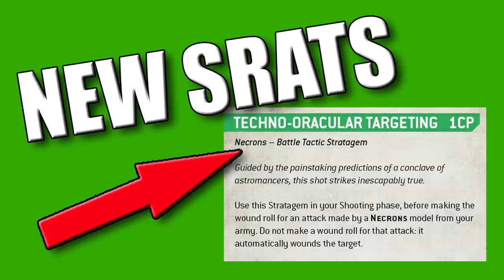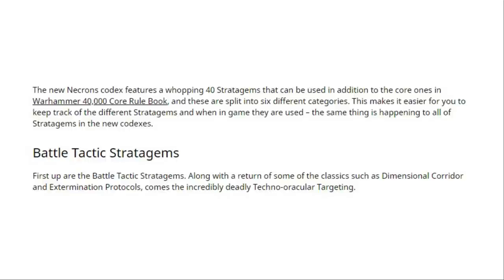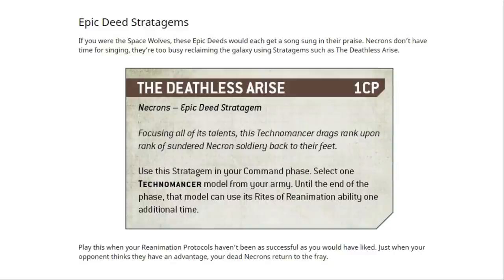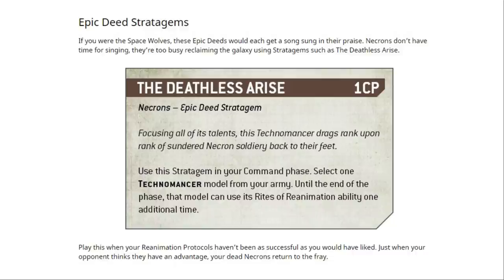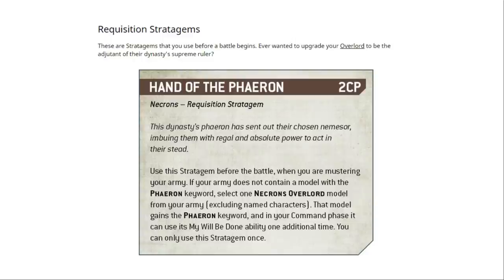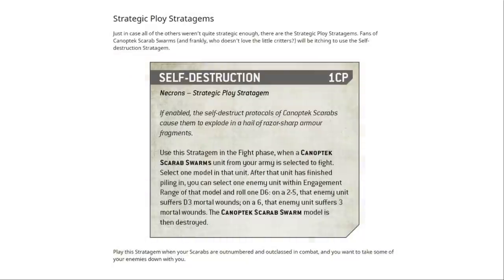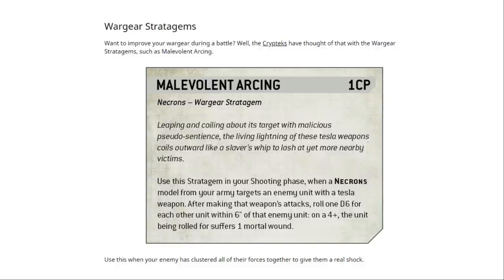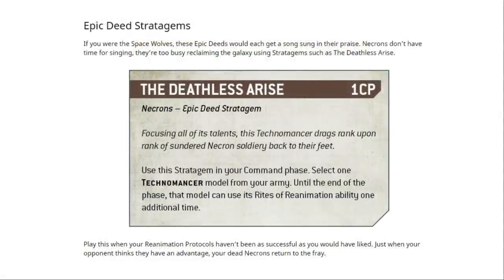New Necron Stratagems - Reanimation Protocol is Saved?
The New Necron Codex Rules are being revealed and in this video we take a look at the New Necron Stratagems released by the Warhammer Community team and it seems we now have forty Necron Stratagems!

Necron Videos you might enjoy...